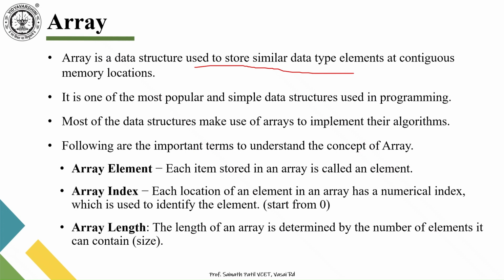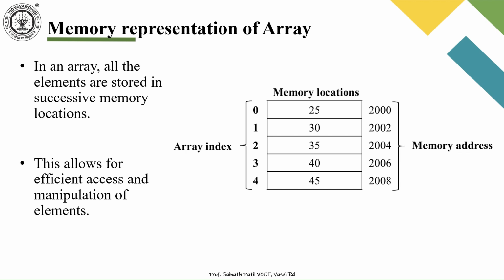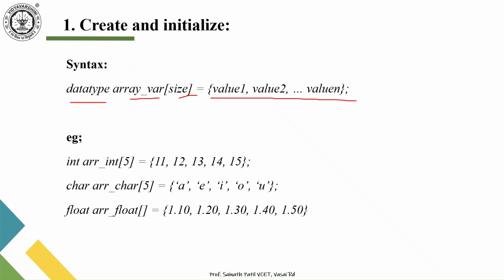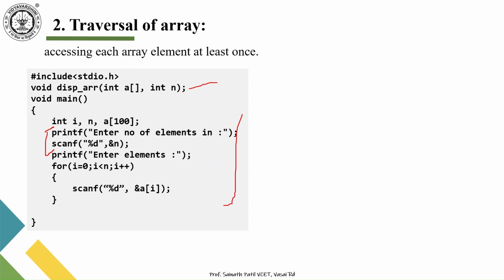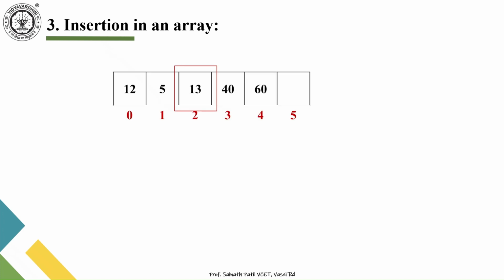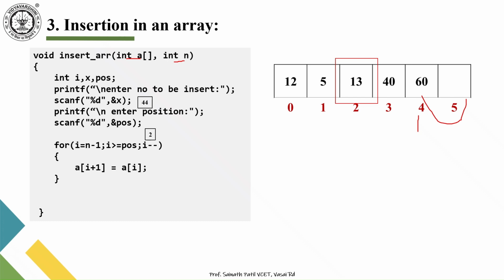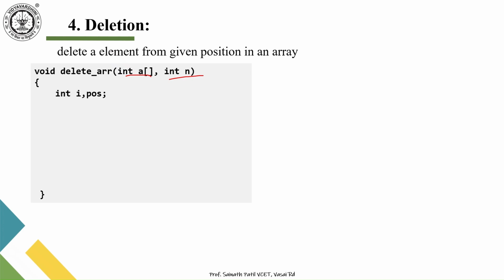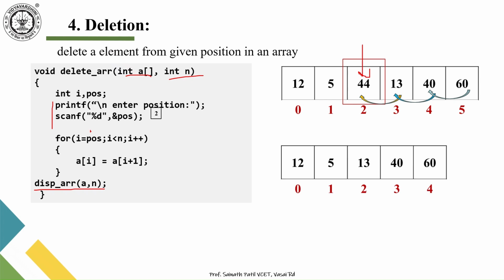2 DS Array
Learn Array as Data Structure...
Learn Data Structure operations on Array DS...
Learn Algorithms and C functions for DS Operations...